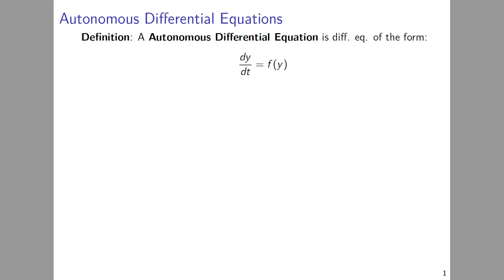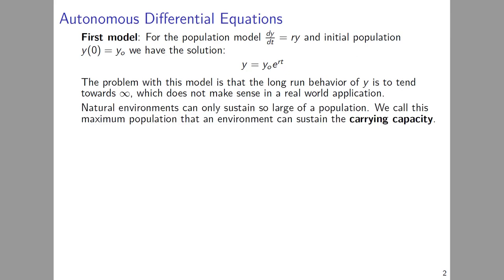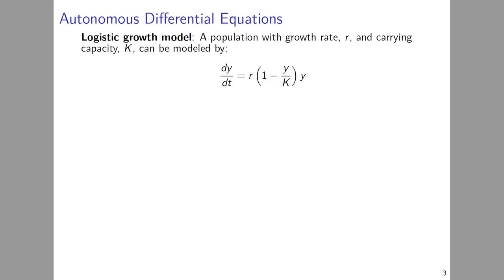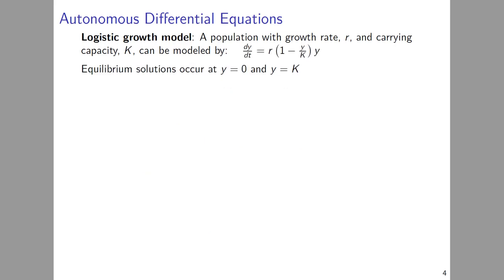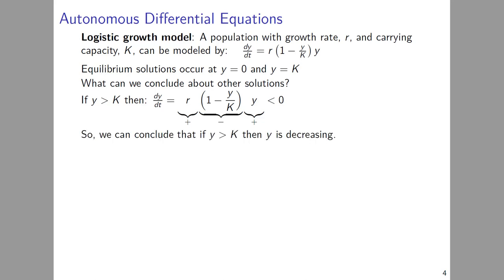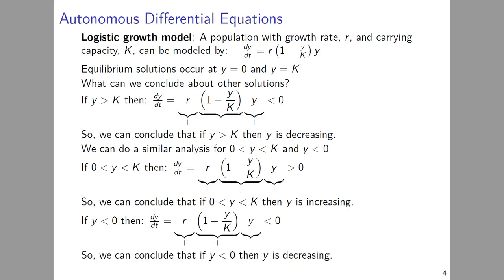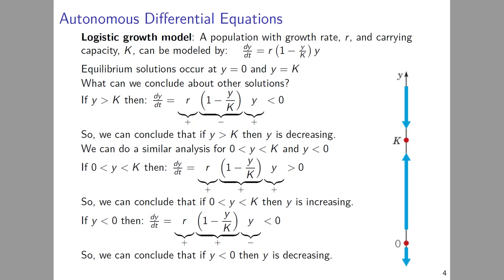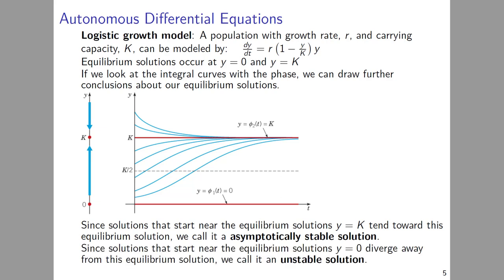Autonomous Diff Eq Intro